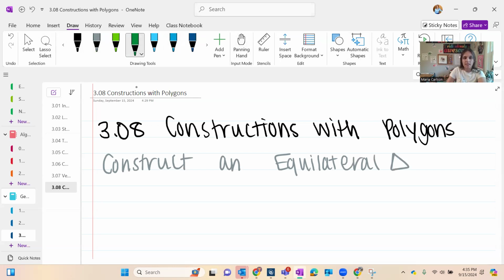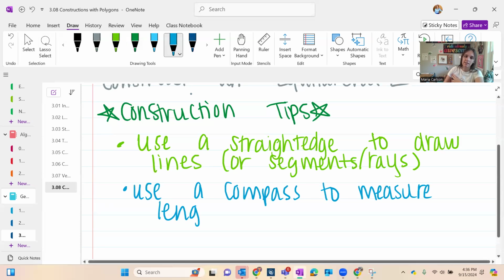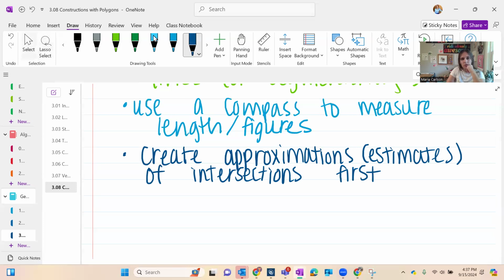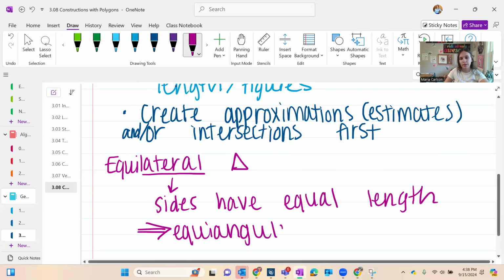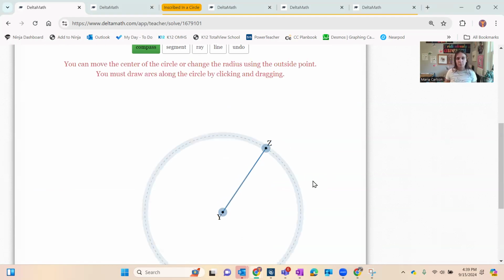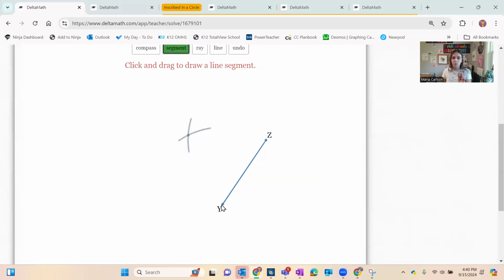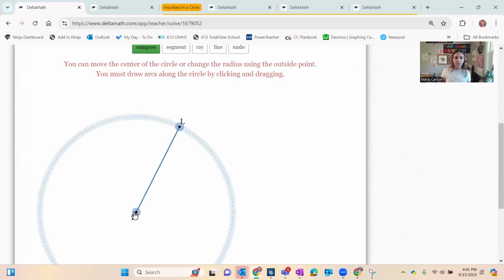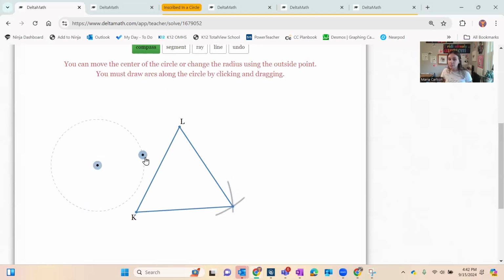3.08 Part 1: Construct an Equilateral Triangle